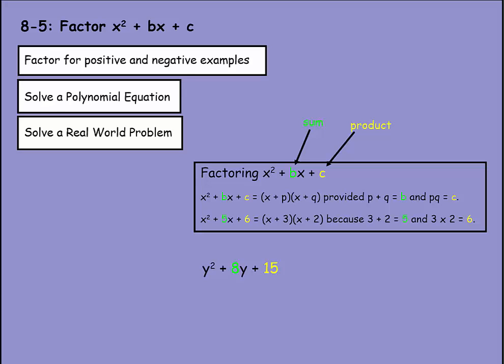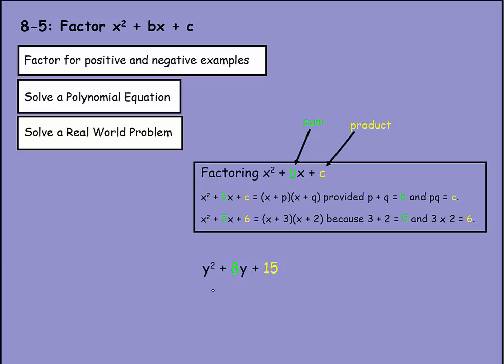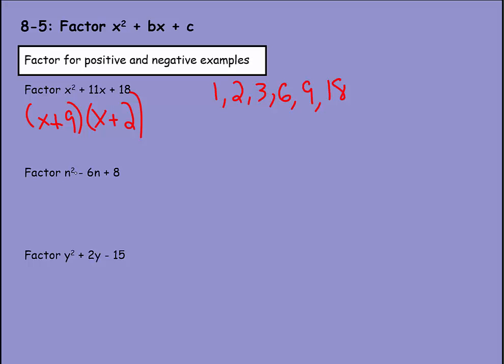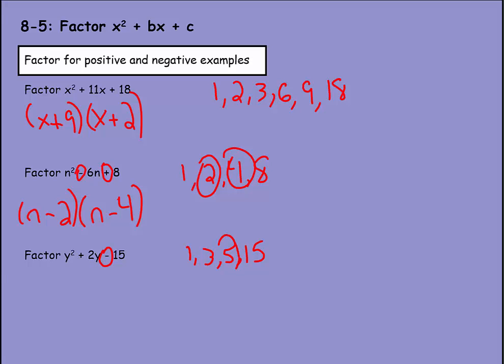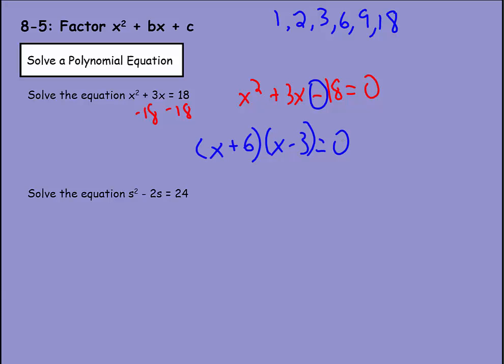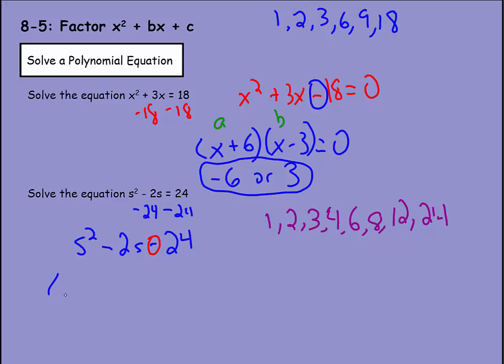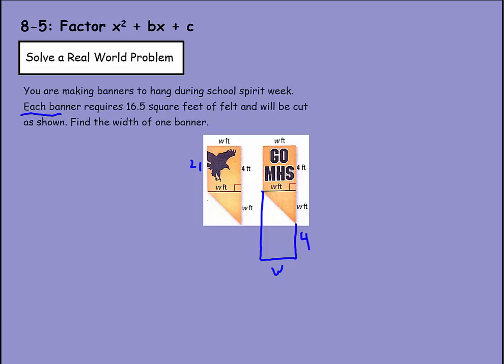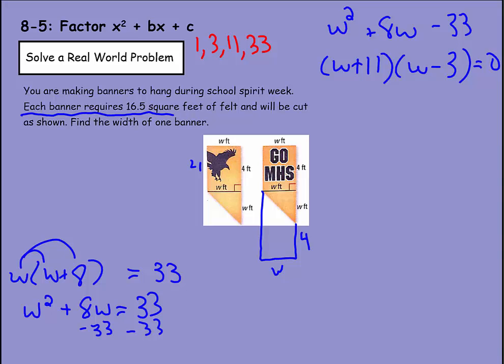Algebra: 8-5: Factor x2 + bx + c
How to factor simple polynomials by using the sum and product method.